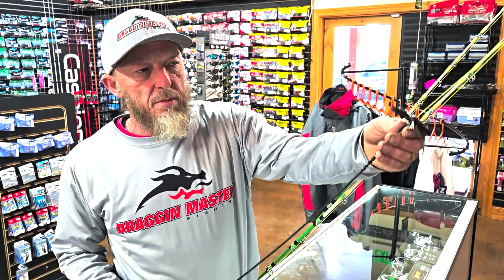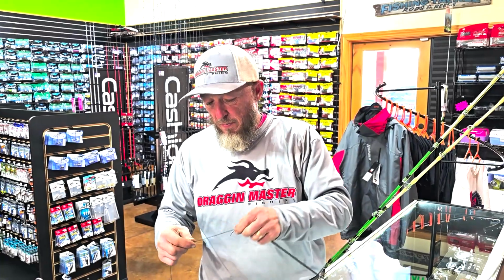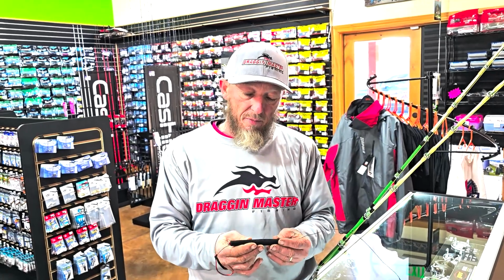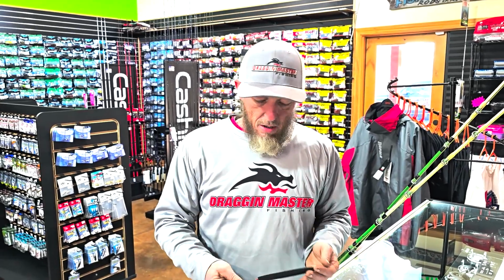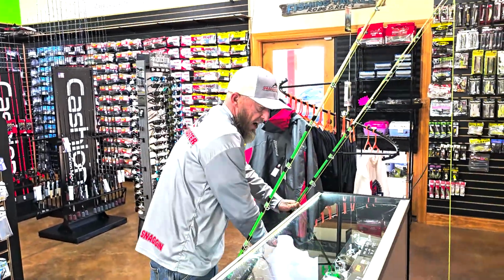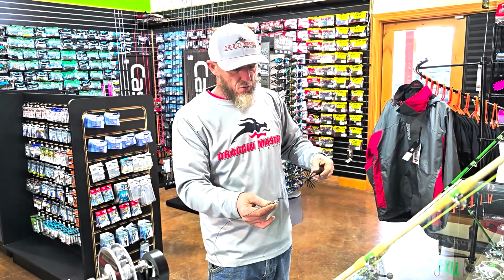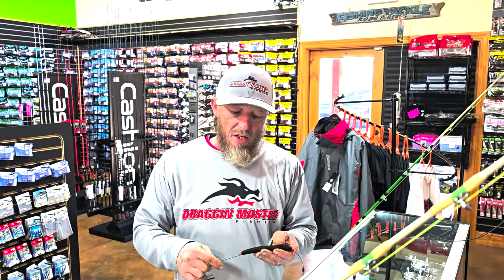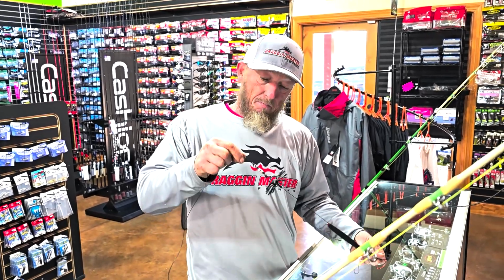Catfish Pro on Clearlake Secret Rig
Pro Staffer with Draggin Master Chris Wheeler visits Bass Hounds - Tackle Pros in Clearlake Oaks California to go over how to rig up the latest offering to drag more, snag less.